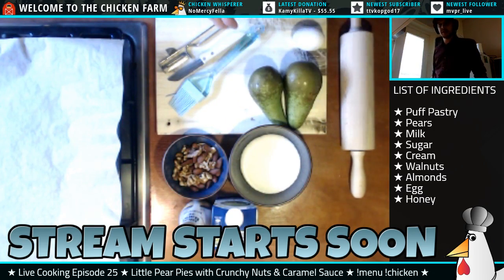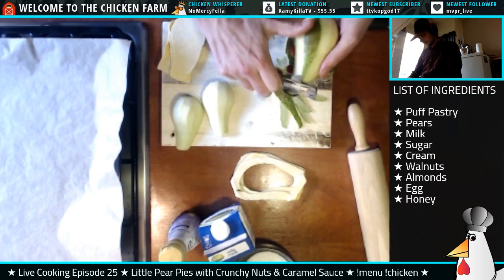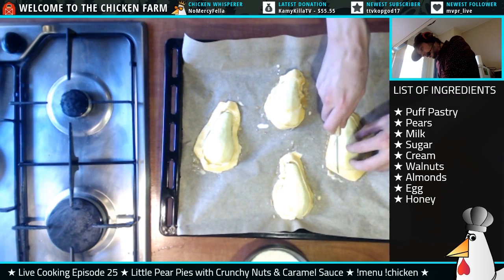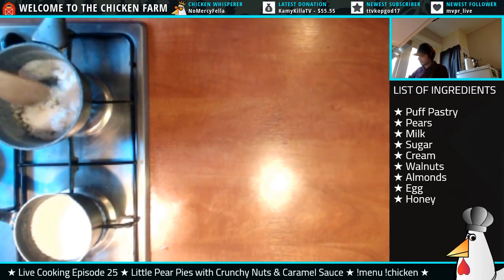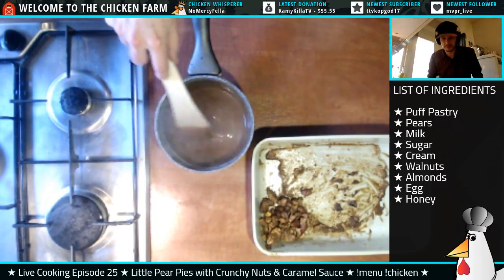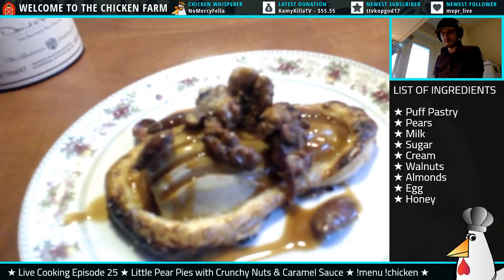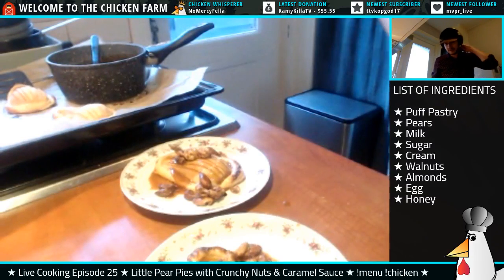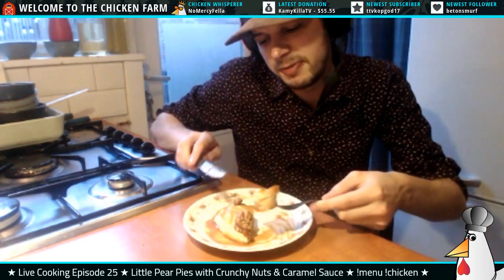Live Cooking Episode 25: Pear Pies with Crunchy Nuts & Caramel Sauce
For more videos and to watch the streams live, please visit my Twitch channel, The Chicken Farm